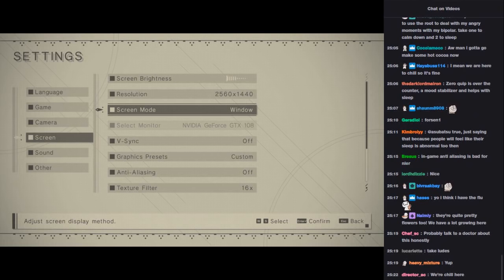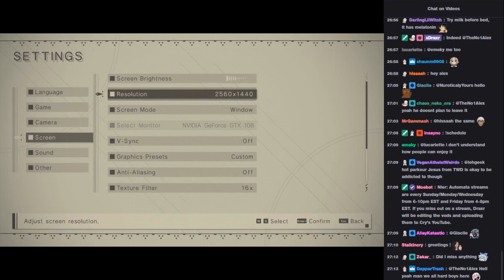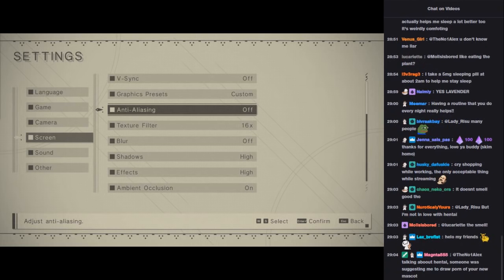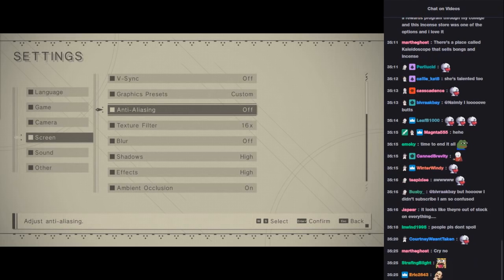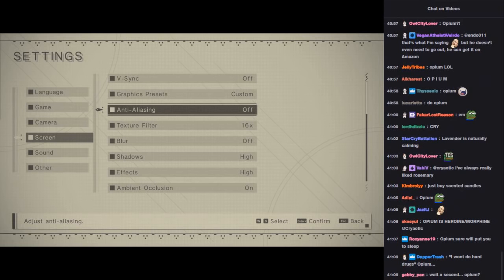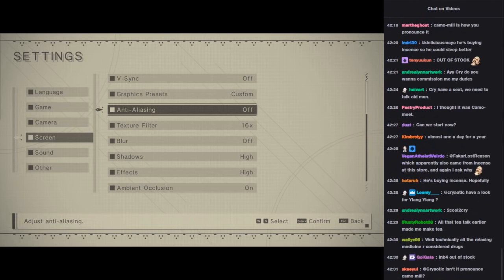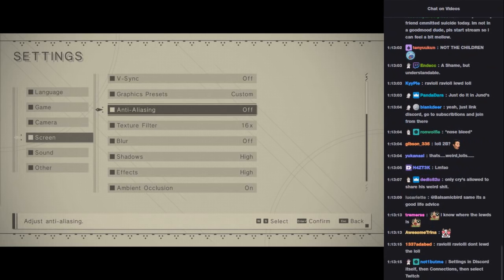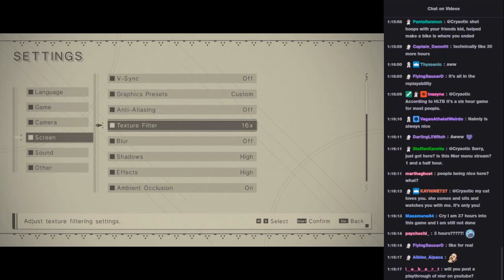Cry goes Incense shopping + Another Trip Down Memory Lane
Game: NieR: Automata?

From livestream:
26/03/2018

VOD's already gone from Twitch I'm afraid! D:

However, this is from session 4 of NieR, it's highlighted on Cry's collection page on Twitch, but I'm pretty sure that doesn't include this bit.

If the VOD get's removed from Twitch, heres the playlist from Late night V2 :)